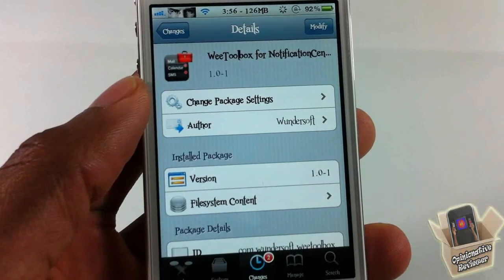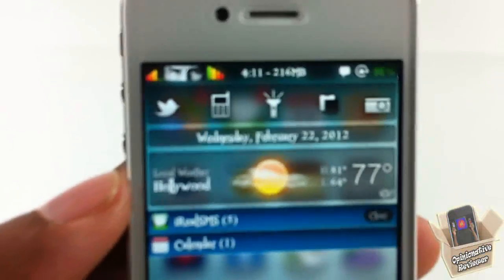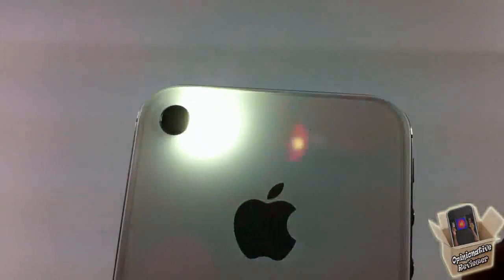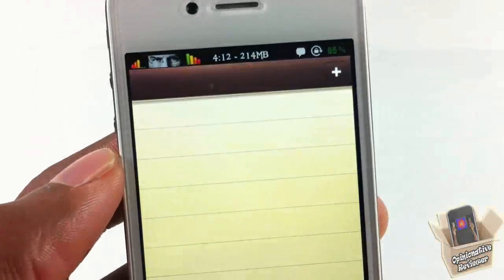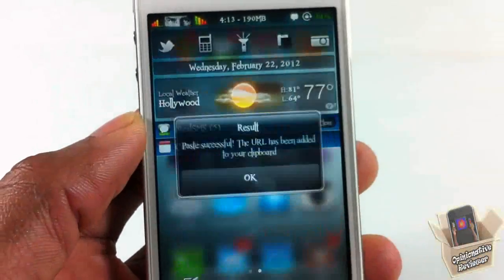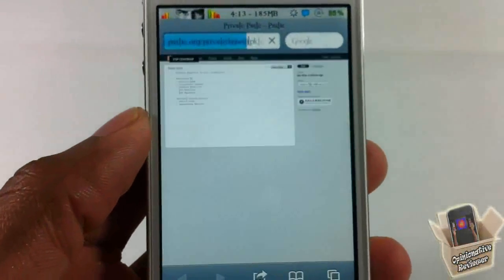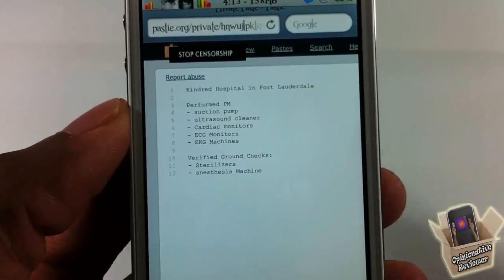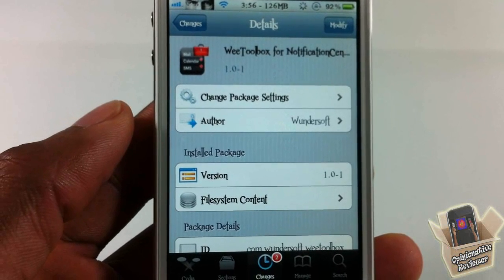WeeToolBox for Notifcation Center - Major Utilities In Notification Center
This is a video demo of 'WeeToolBox for Notifcation Center'

Name: WeeToolBox for Notifcation Center
Developer: Wundersoft
Price: FREE
Repo: BigBoss

WeeToolBox for Notifcation Center Major Utilities In Notification Center NC widget Wee Tool Box cydia tweak Apple ios4 ios 4 ios 5 ios5 mods mod modification customize customization How to How-to Apple best top iphone 4s iphone4s ipad2 3gs jailbreaking jailbroken 3g 2g 1g 2nd generation 1st 3rd 4th opinionativereviewer opinionative reviewer oreviewer review smart phones cellphones